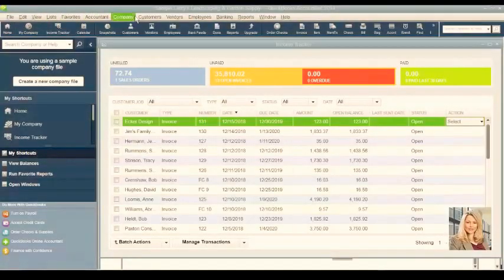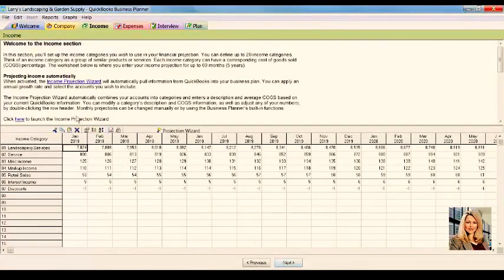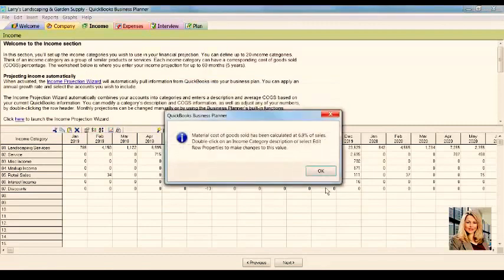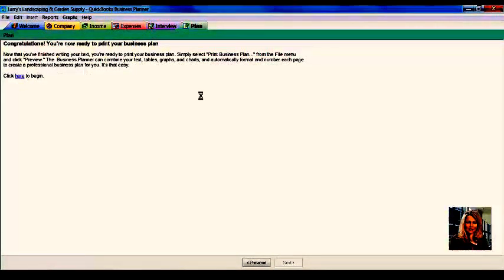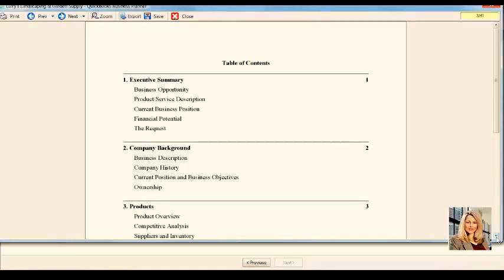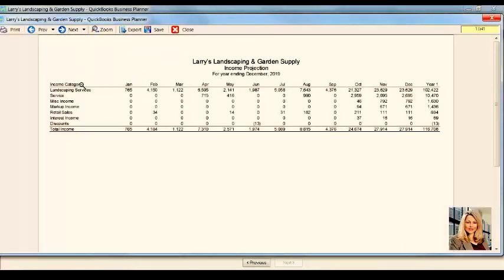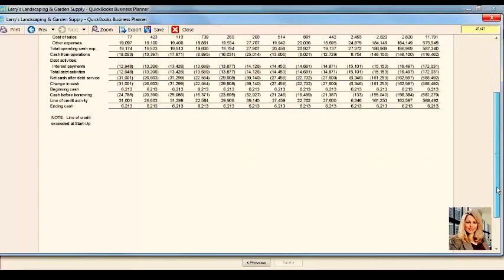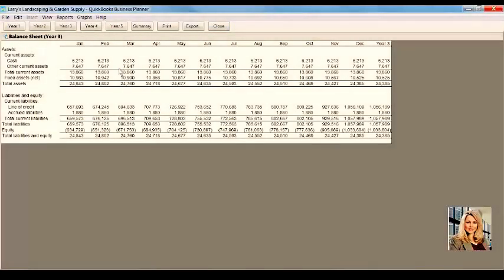Business Plan Tool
How to use the business plan tool in QuickBooks